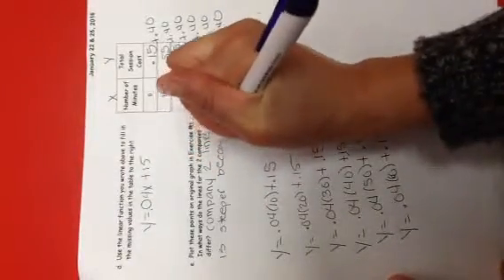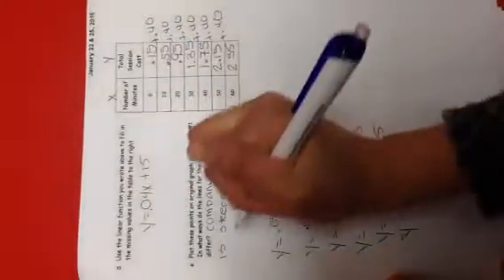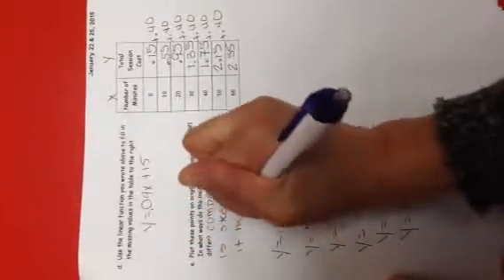Tuesday January 26th & Wednesday January 27th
Pre algebra unit d target 6 &9 example 4